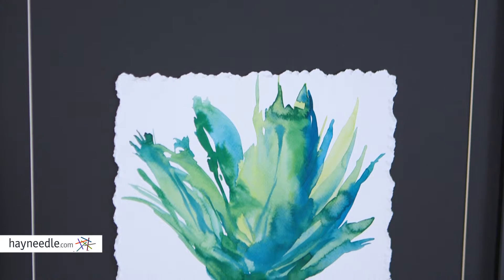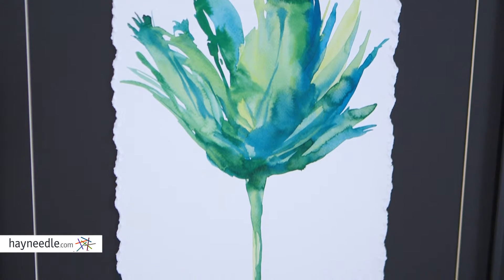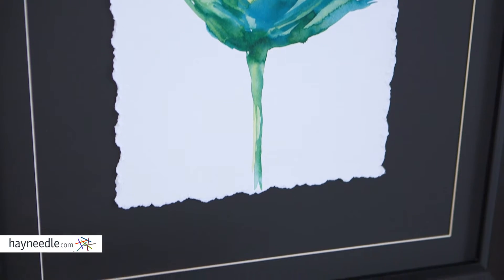Aria Framed Wall Art - Set of 2 - Product Review Video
For more details or to shop this Propac Images wall art visit Hayneedle

To view our full assortment of wall art, visit Hayneedle